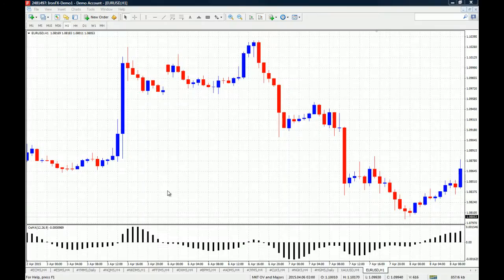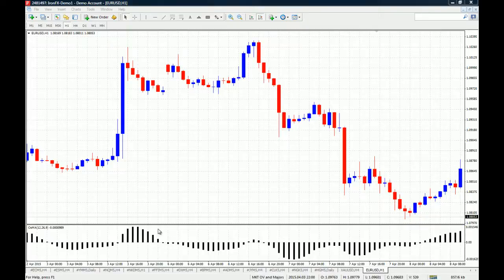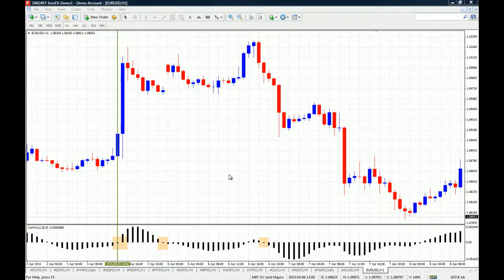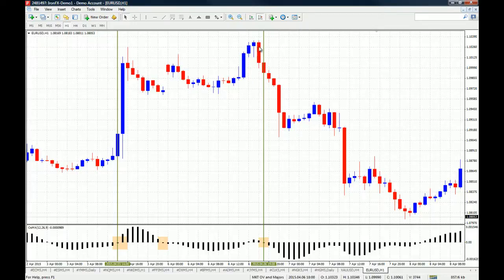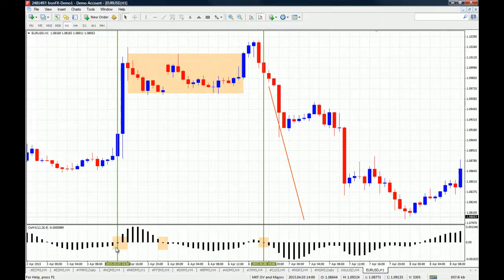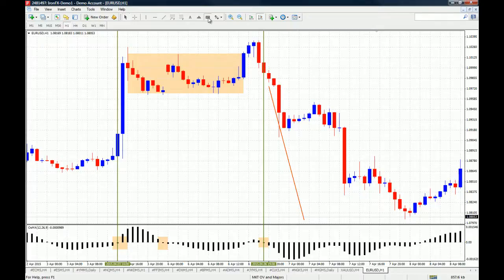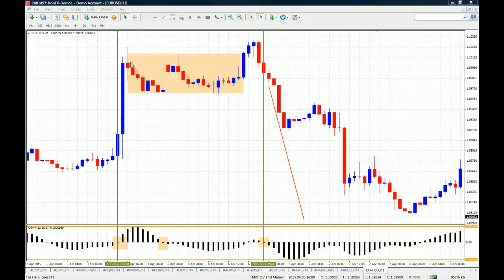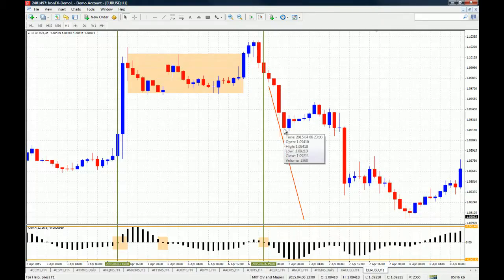How to Use OSMA (Oscillator of Moving Averages) on MT4